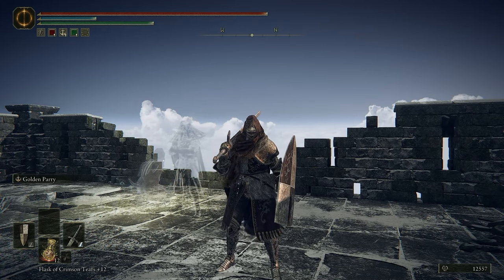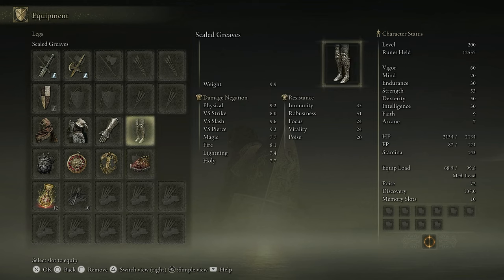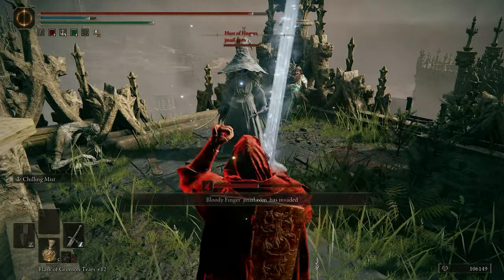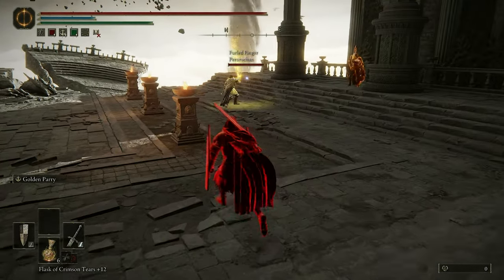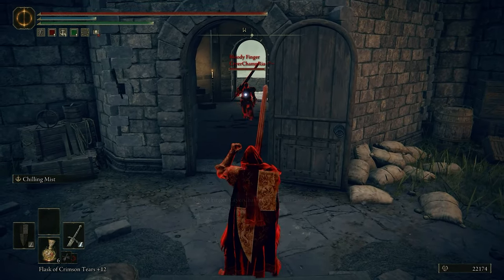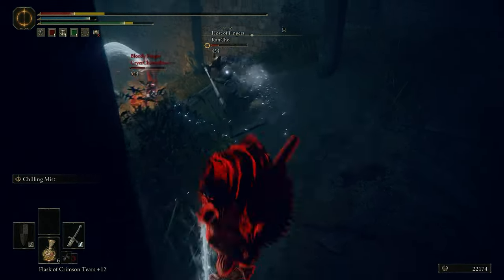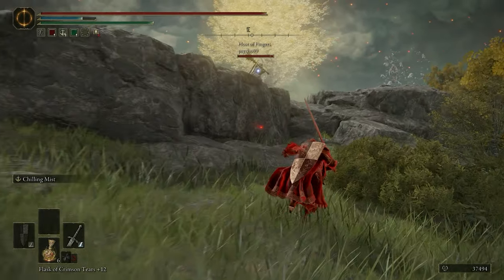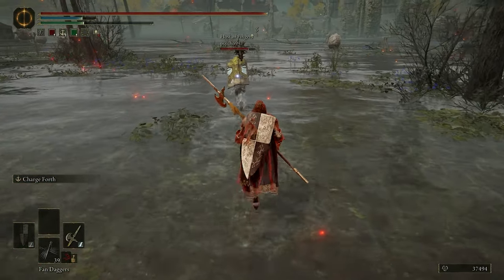The Banished Knight Is a BEAST | Elden Ring